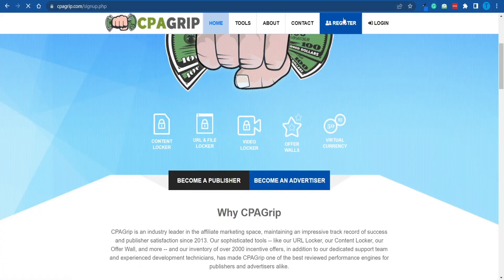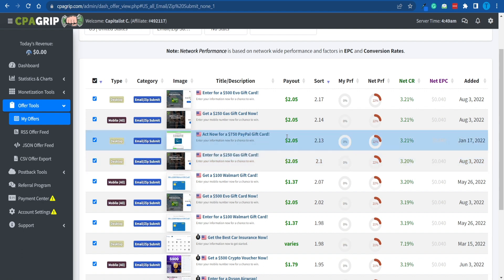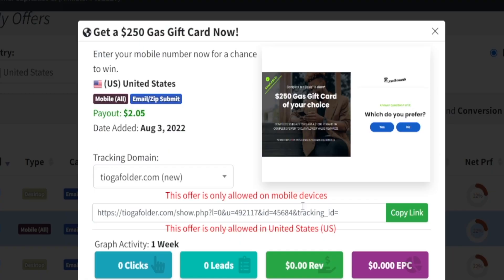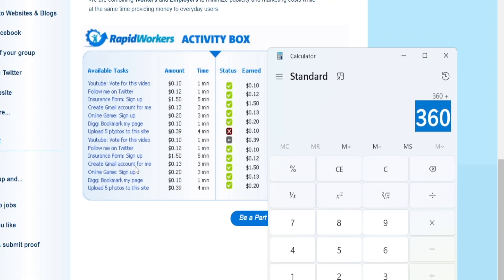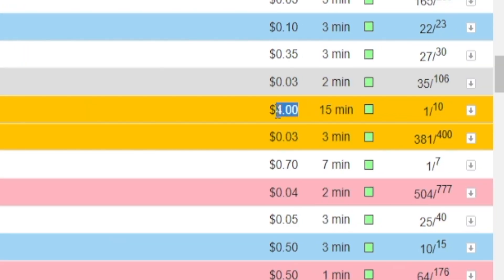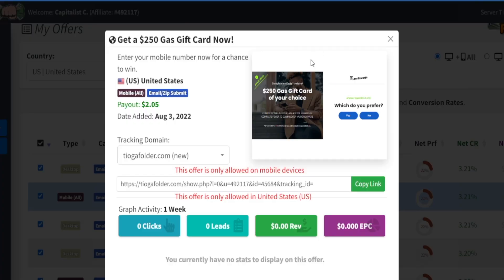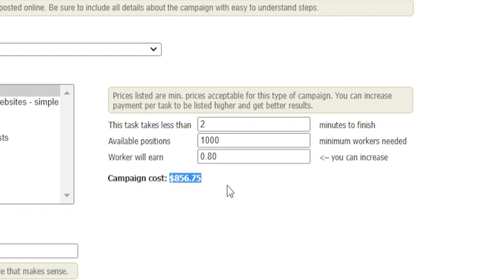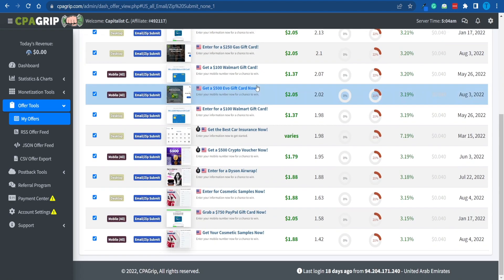Cpagrip: How to Make Money with Free Traffic Method (Payment Proof?)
✅ ShrinkMe.Io: How to Use and Earn Money (Payment Proof)